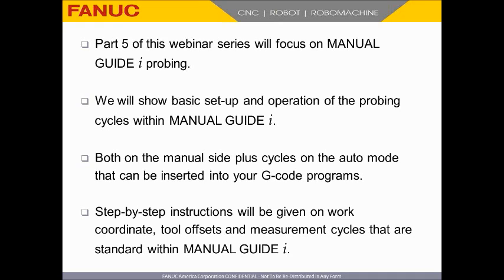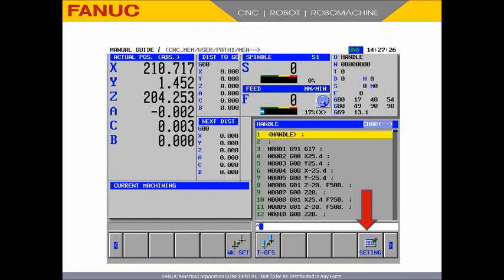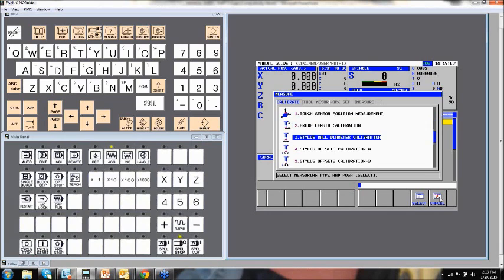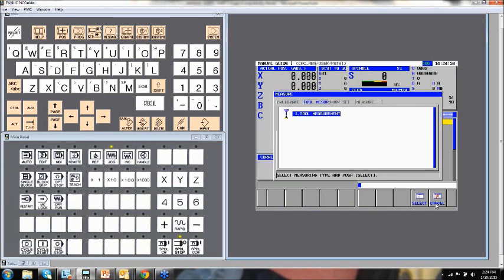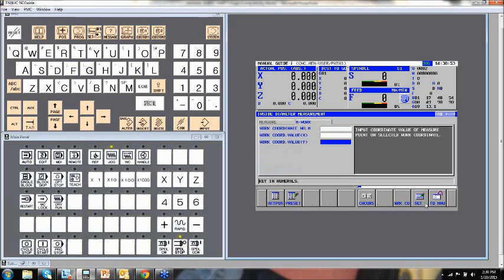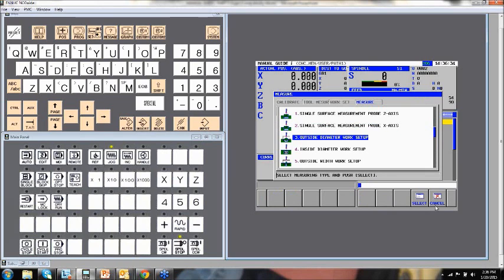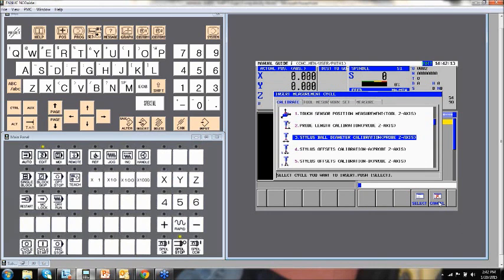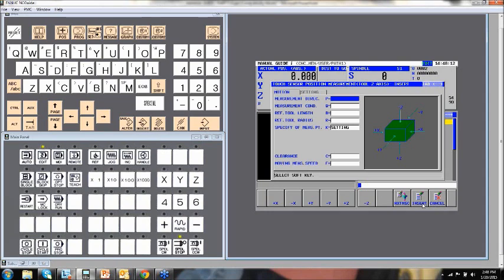MANUAL GUIDE i - Part 5 - Probing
Without particular knowledge of G-code programming, it is possible to generate part programs with user-friendly software for shop floor programming just by answering simple questions. FANUC’s MANUAL GUIDE i conversational programming is fast and efficient programming for milling, turning and mill-turn centers equipped with FANUC CNCs. The innovative programming enables development from a drawing to a production part in a very short time – producing highly efficient results even for complex parts.

Part 5 of this webinar series will focus on MANUAL GUIDE i for probing. We will show basic set-up and operation of the probing cycles within MANUAL GUIDE i, both on the manual side plus cycles on the auto mode that can be inserted into your G-code programs. Step-by-step instructions will be given on work coordinate, tool offsets and measurement cycles that are standard within MANUAL GUIDE i.

Parts 1 - 4 of this 5 Part webinar series on MANUAL GUIDE i reviewed the functionality, set-up, creating a basic turning & milling program, advanced turning & milling cycles, contouring and thread milling.

Hosted by:  Modern Machine Shop magazine